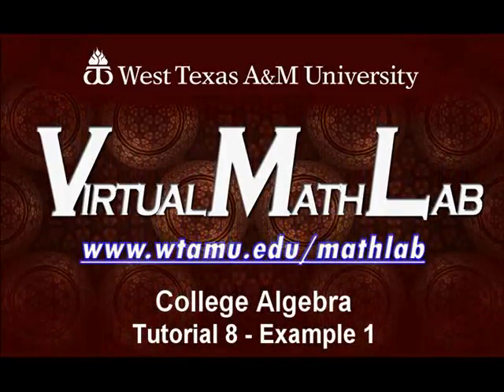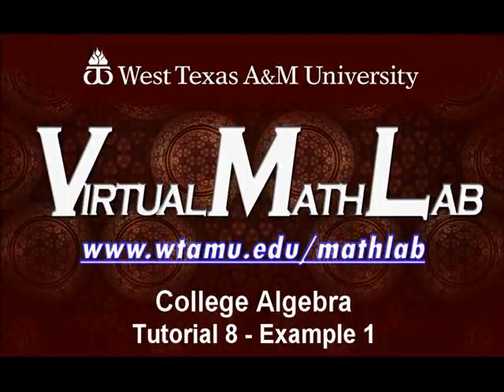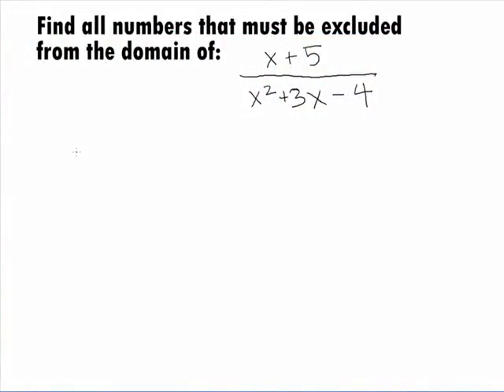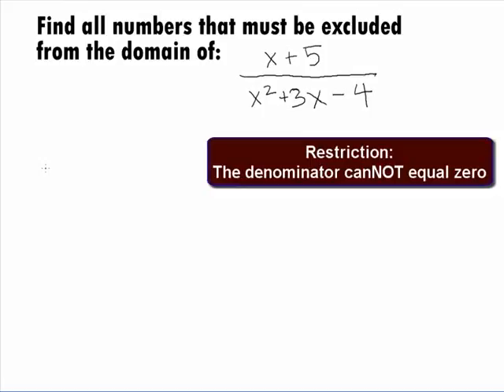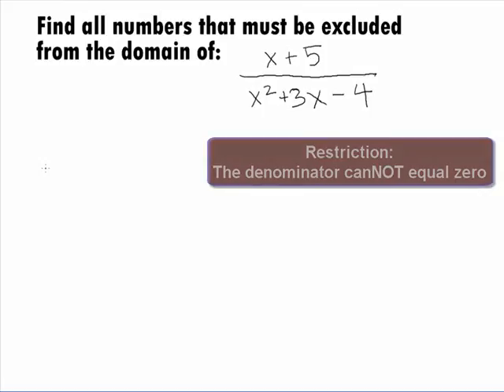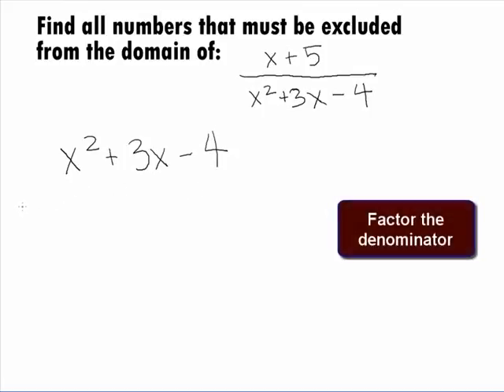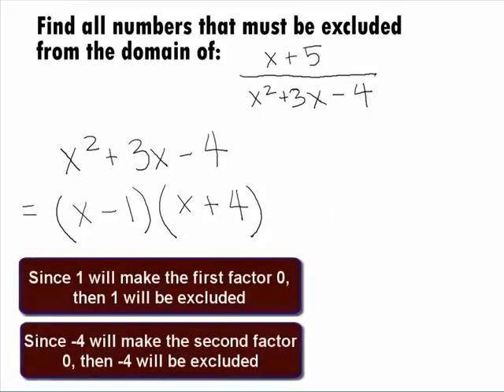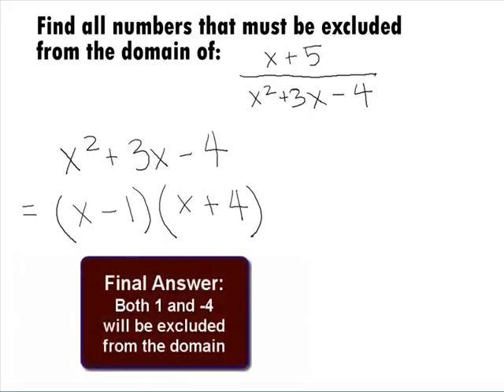College Algebra Prerequisite - Simplifying to find Domain Example